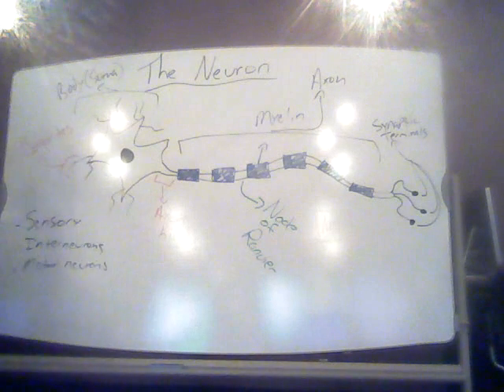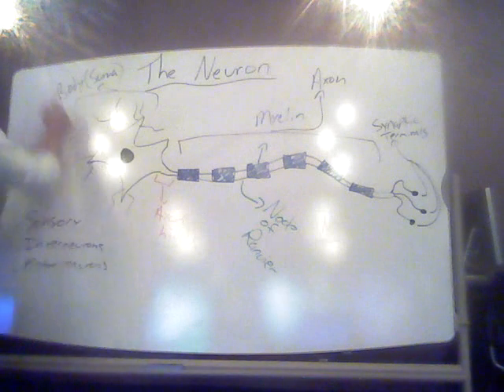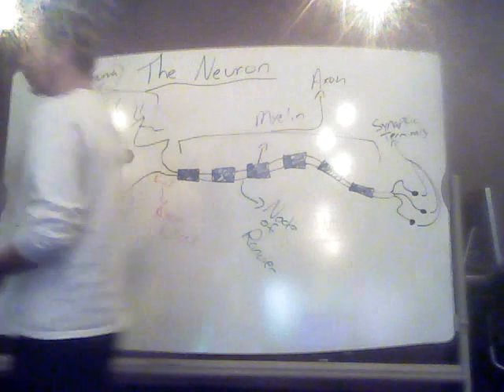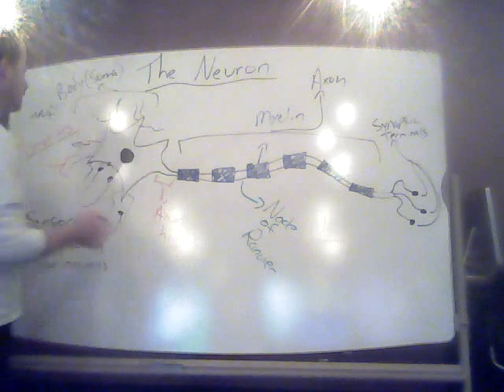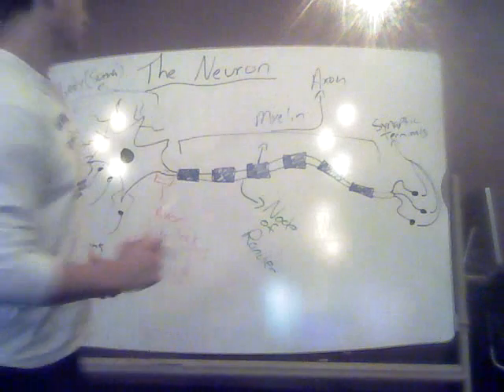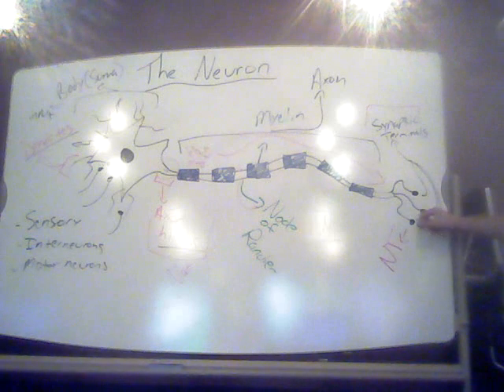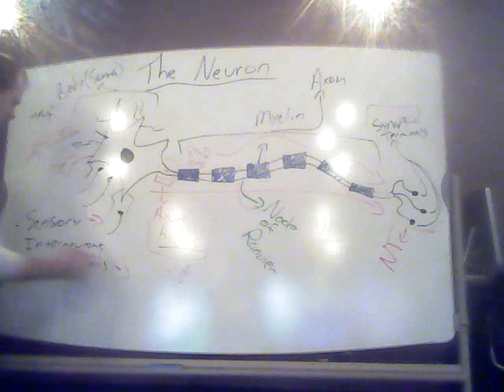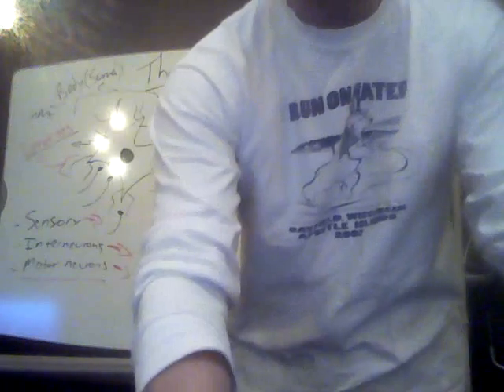The Neuron.wmv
A BASIC overview of the neuron